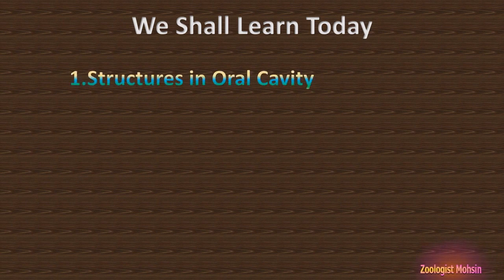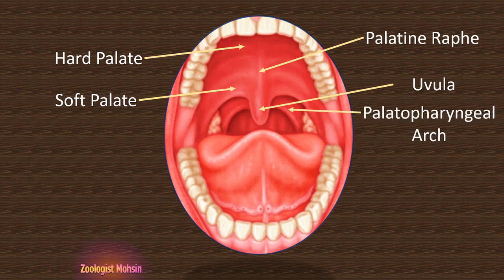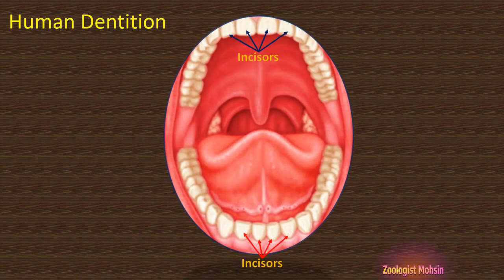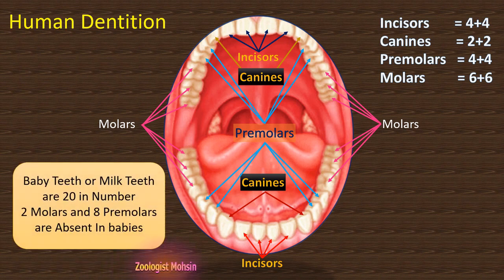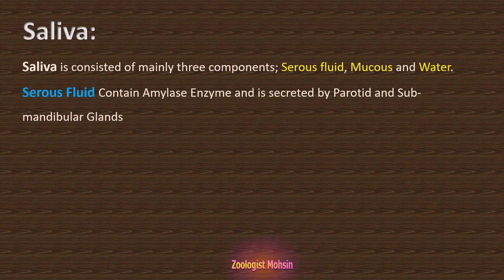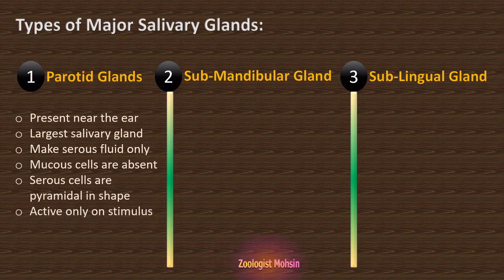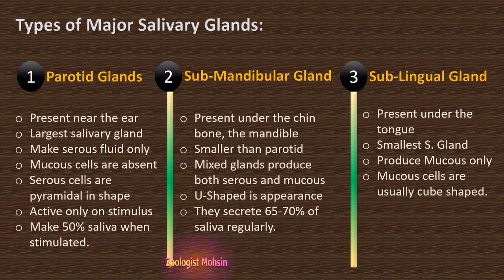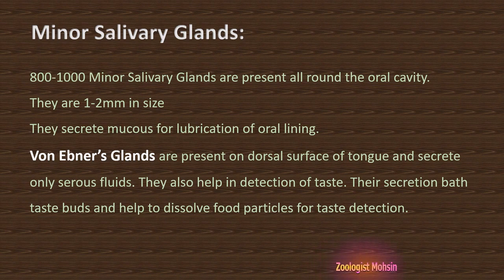Mouth Cavity | Types of Teeth | Saliva & Salivary Glands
Space present in Mouth is called oral cavity. Oral cavity have many important structures to learn about. Types of Teeth are important to know as well as glands. What is saliva, serous fluid and mucous? What are major and minor salivary glands? To learn All these facts Watch the lecture till end. Zoologist Mohsin
What is Saliva
What are salivary glands
Types of Salivary Glands Present in Mouth